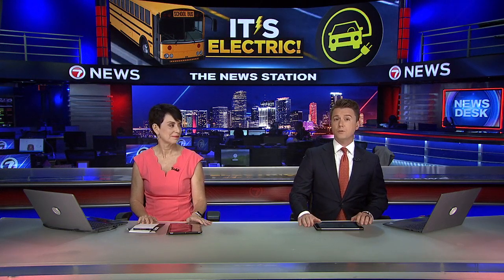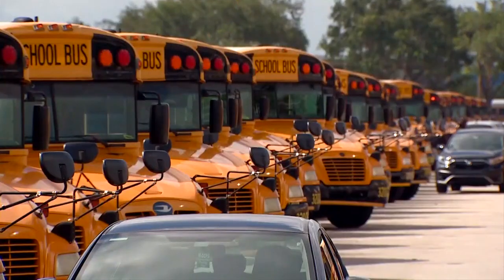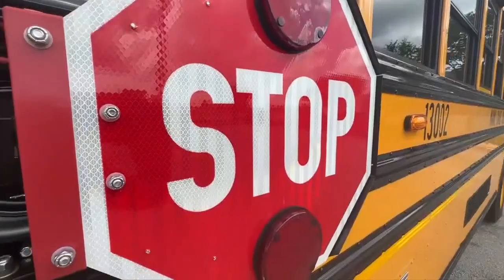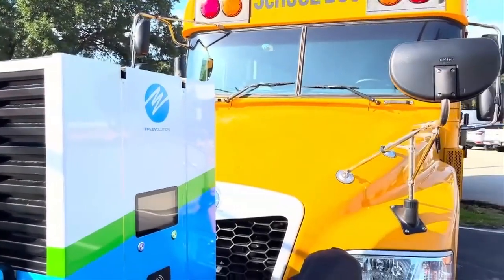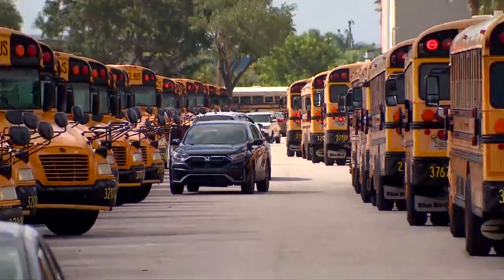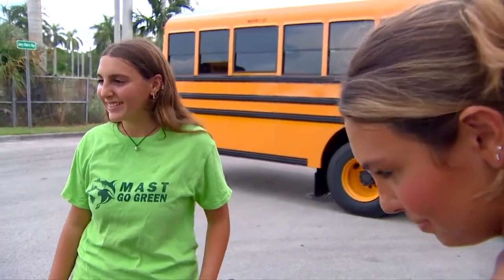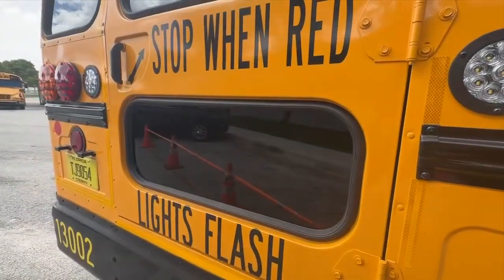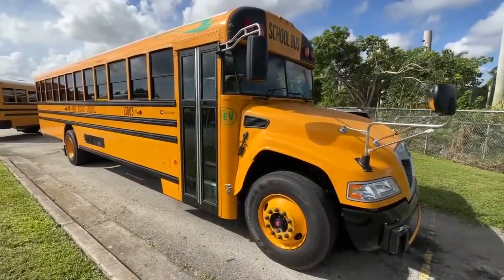M-DCPS unveils new electric buses for safer and greener commutes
Miami-Dade Public Schools are taking a big leap toward greener and safer student transportation with a new fleet of 20 Blue Bird Vision electric school buses.